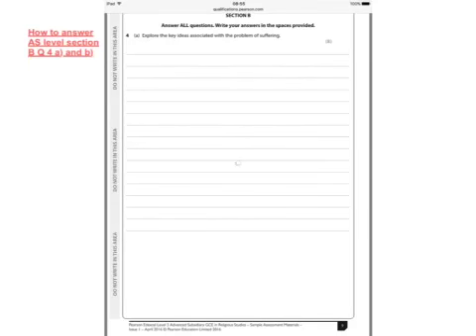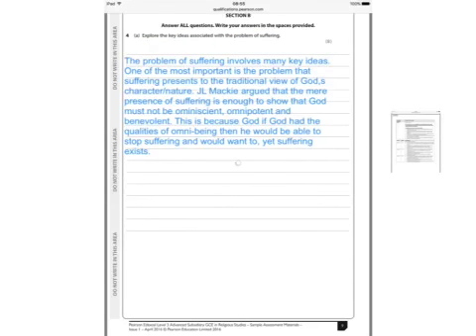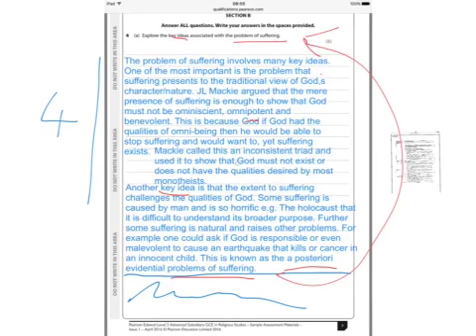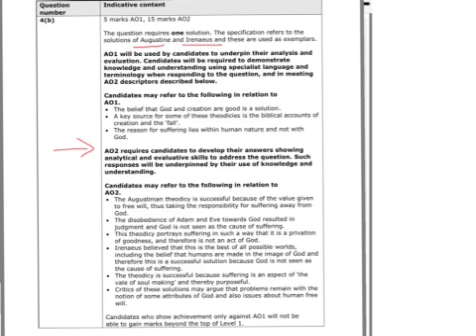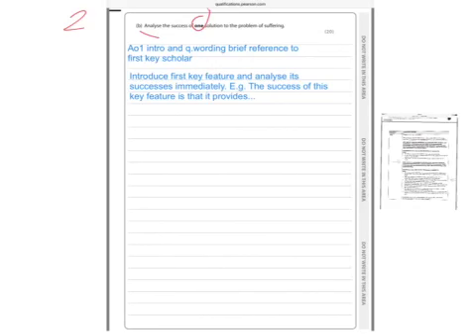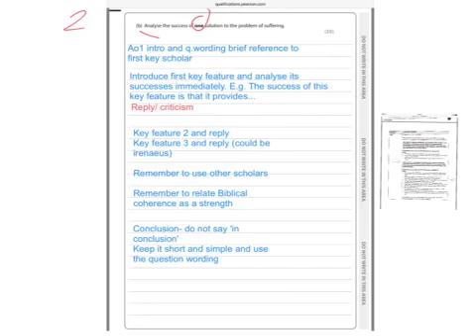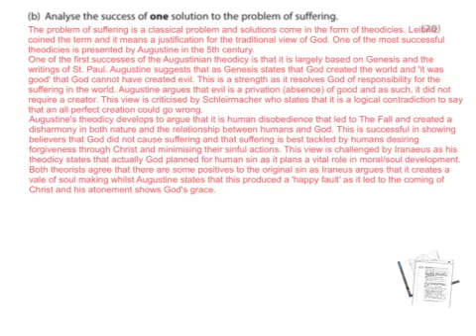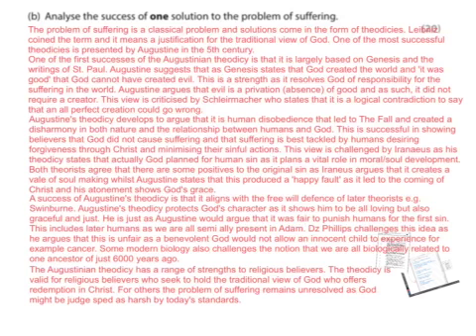Edexcel Religious Studies style guide for section B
This is a style guide using exemplar materials for the Edexcel Religious Studies A level. This video deals with section B. Good luck.